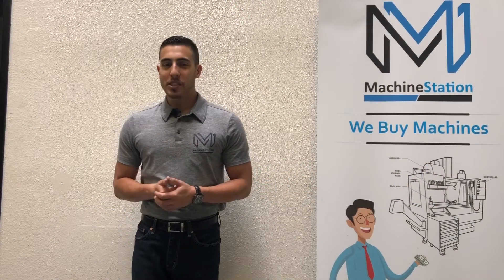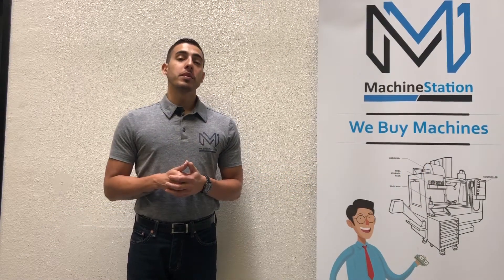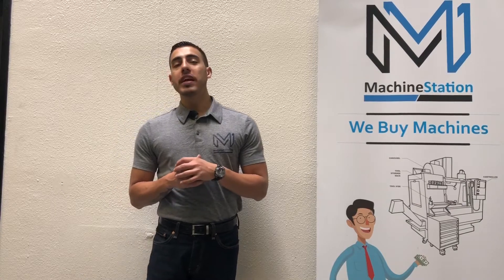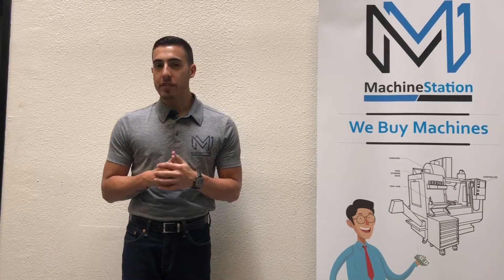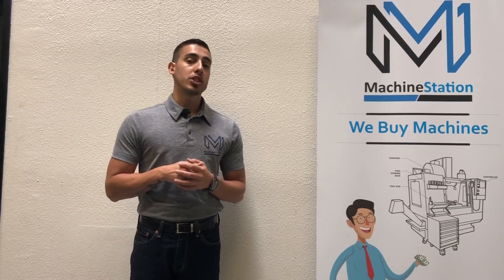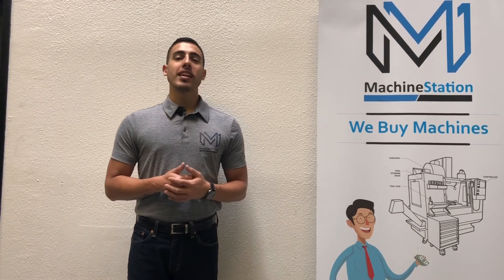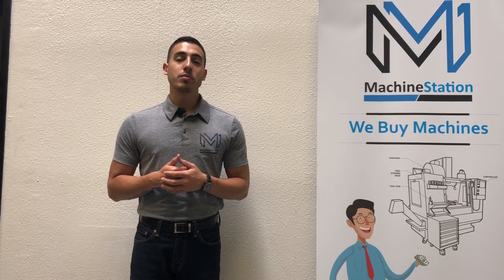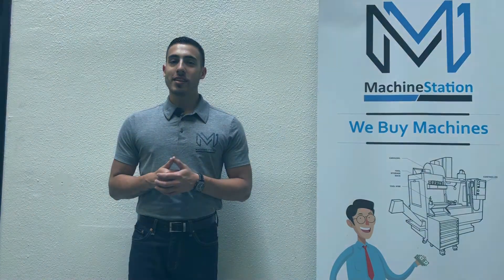HYUNDAI WIA VX-650/50 VERTICAL MACHINING CENTER SKU 2022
Make: Hyundai Wia
Model No.: VX-650/50
Serial No.:
Year: 03/2007 installed: 2008
Condition: Very Good
Cutting Hours:

HYUNDAI WIA VX-650/50 Features:

Fanuc 0i-MB CNC Control
4 Way Box Way Heavy Construction
Wired for 4th Axis
30 HP High Torque Spindle Motor
50 Taper 6000 RPM Geared Head Spindle
PCMCIA Card Slot
MPG Control
24 Automatic tool changer
Rigid Tapping
Spindle Orientation
Telescopic way covers
Chip auger

Specifications:
Travels:
X-Axis: 62.99″
Y-Axis: 31.49″
Z-Axis: 25.98″
Rapid Traverse Rates: 590 Inch Per Minute
Cutting Feed Rates: 360 Inch Per Minute

Table:
Length: 66.92″
Width: 29.52″
Number of Std T-Slots: 5
T-Slot Width: 5/8″
Max Weight on Table: 4400 lbs

Spindle:
Taper Size: BT-50
Speed Range: 6000 RPM
Spindle Power: 30 HP

Automatic Tool Changer:
Capacity: 24
Max Tool Weight: 33 lbs
Max Tool Dia: 5.2″
Max Tool Length: 11.8″
Tool Changing Time: 4.2 Seconds

General:
Air Required: 100 psi, 4 scfm
Power: 220v / 66FLA / 3-Phase
Overall Dimensions: 158″ x 98″ x 118″ High
Weight: 28000 lbs